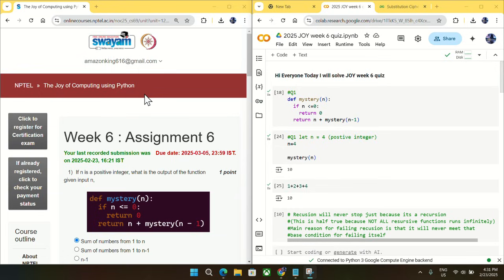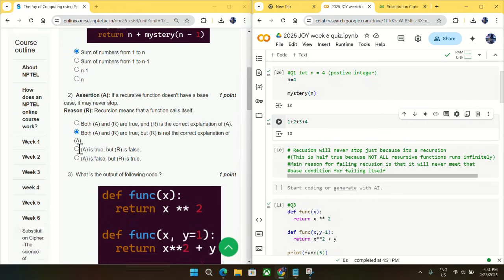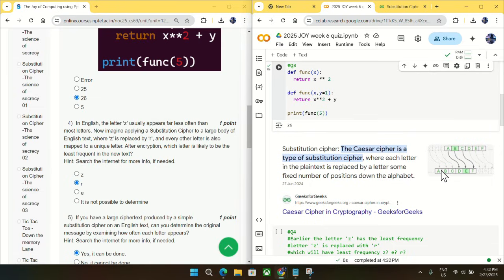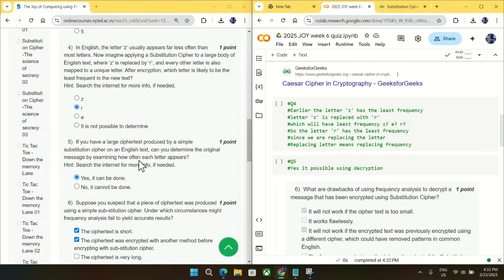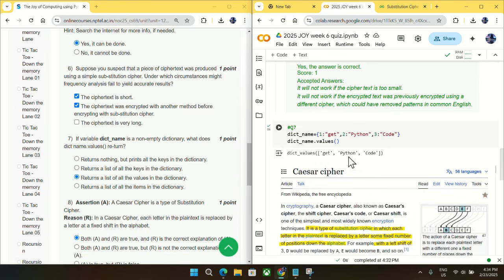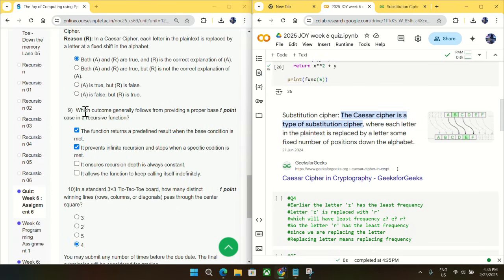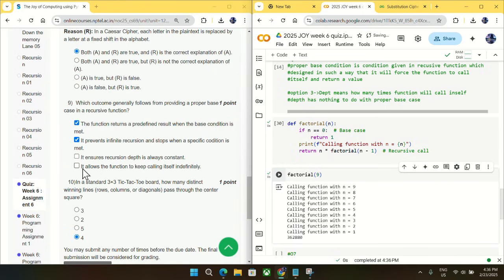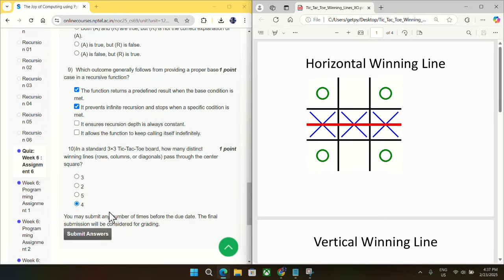NPTEL The Joy of Computing using Python week 6 quiz assignment answers with proof of each answer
Our Latest uploads/playlist for 2025

Python

5.GET FREE PYTHON CERTIFICATE IN JUST 4 MINUTES FROM COURSERA(SUBMIT 1 QUIZ OF THIS COURSE TO GET IT )

Machine Learning

C Programming

Java